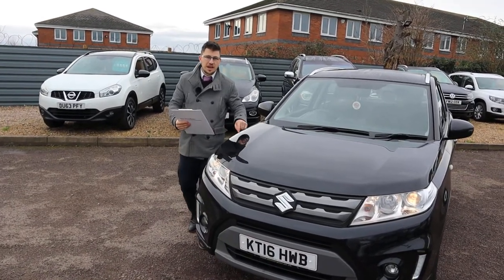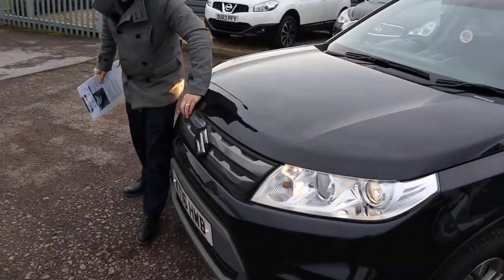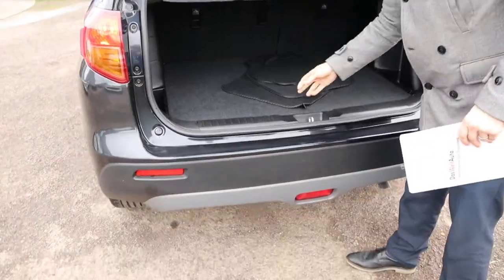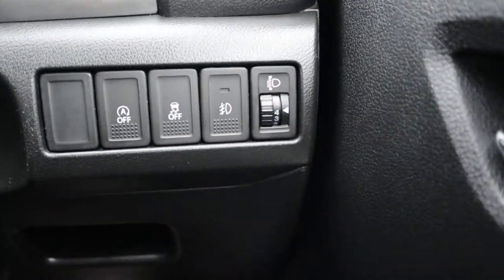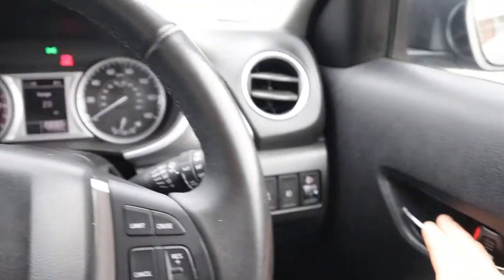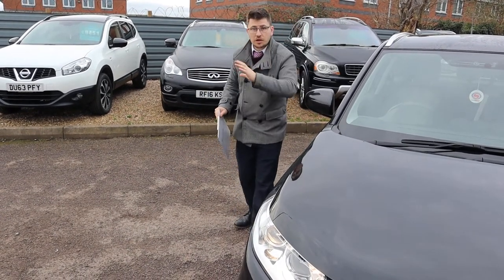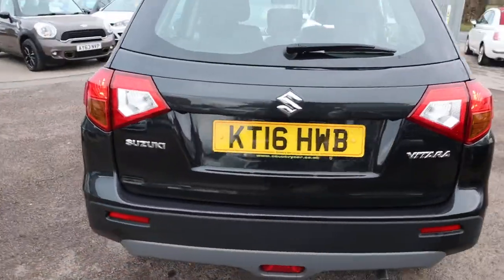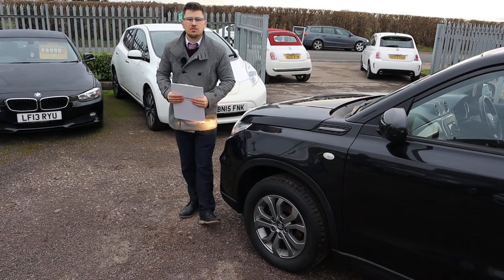Country Car Barford Warwickshire Used Suzuki Vitara Sales & Service CV358Ds